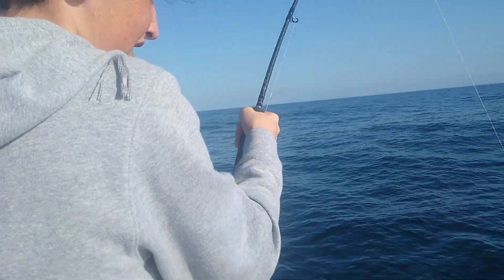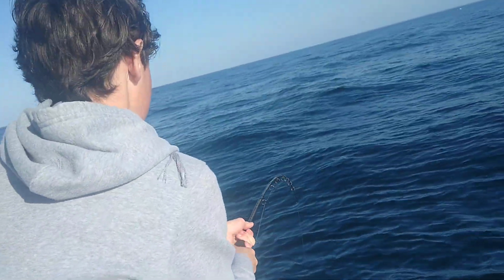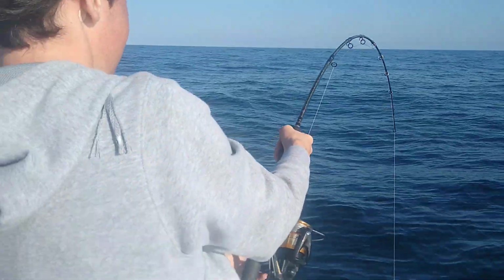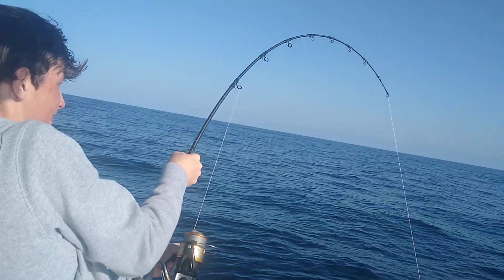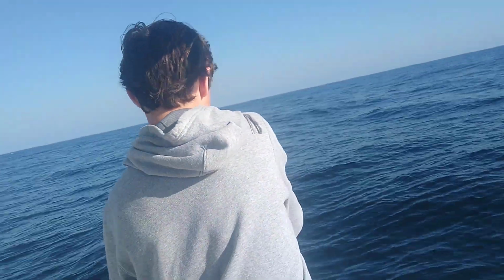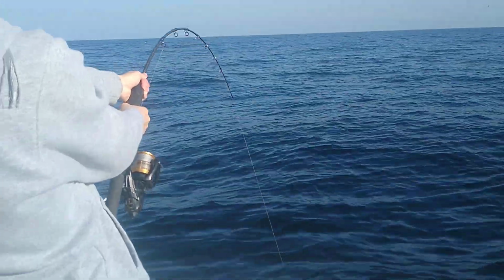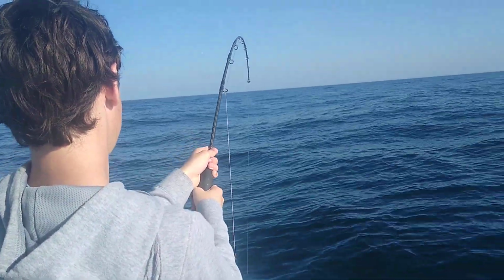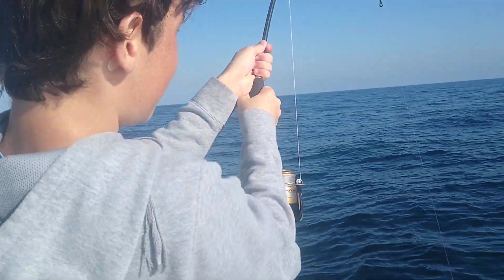Not fishing.. catching!! With Capt. Leon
Daytona Beach fishing charters,fishing charters Daytona Beach, Daytona fishing charters, Daytona Beach fishing charter, fishing Daytona Beach, deep sea fishing Daytona Beach, deep sea fishing charters Daytona Beach